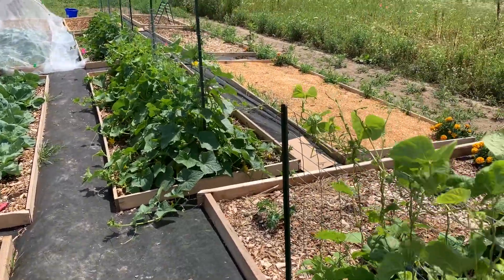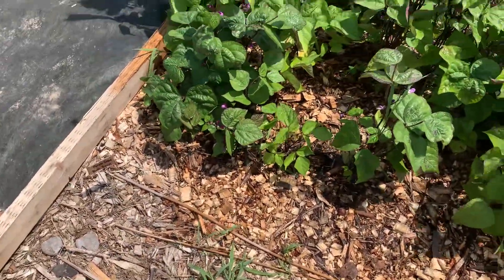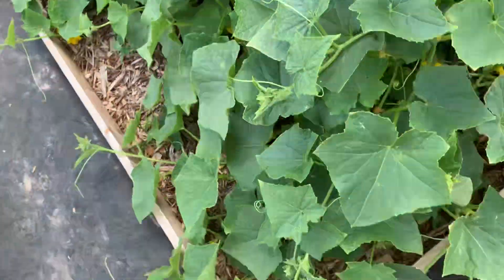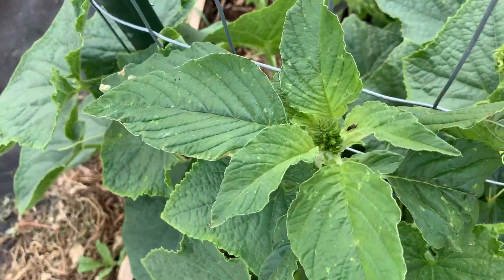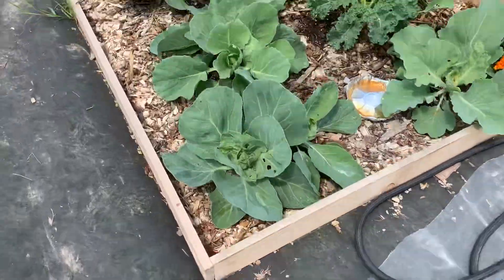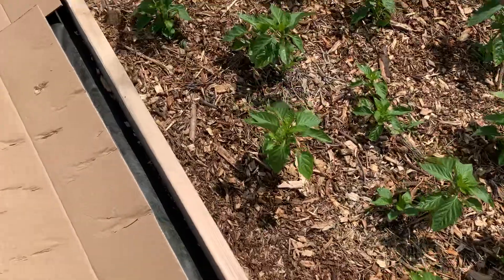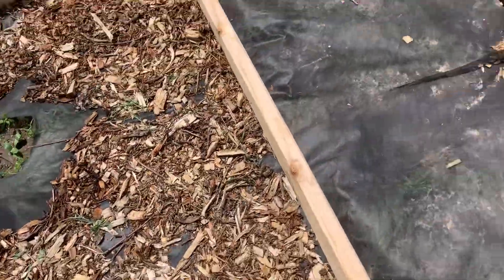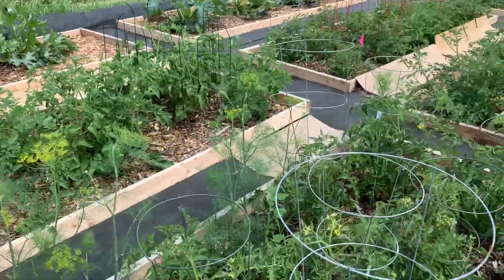Garden Disappointments in July that Really Aren’t That Bad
Sometimes the garden gets overwhelming and it doesn’t seem like you’ll ever get anything out of it but hang in there!  You will!